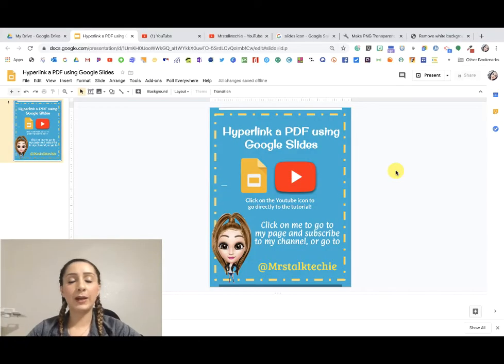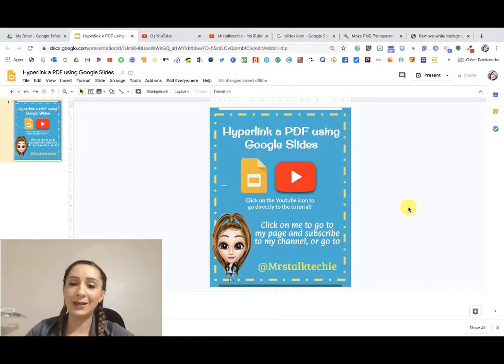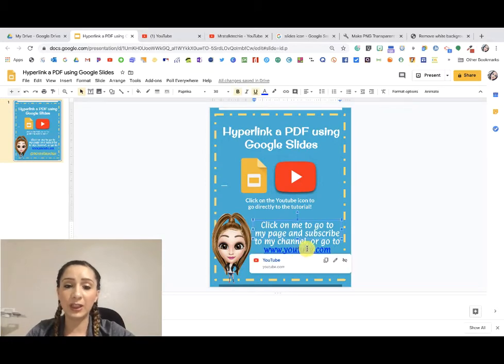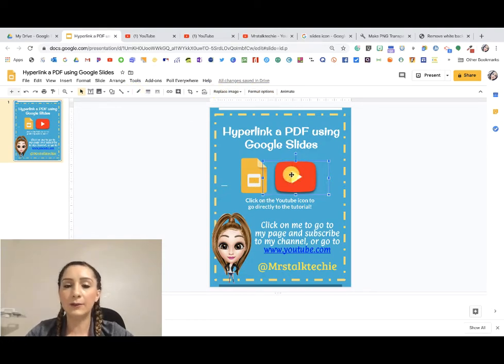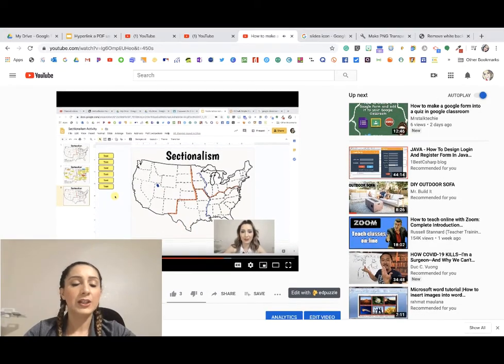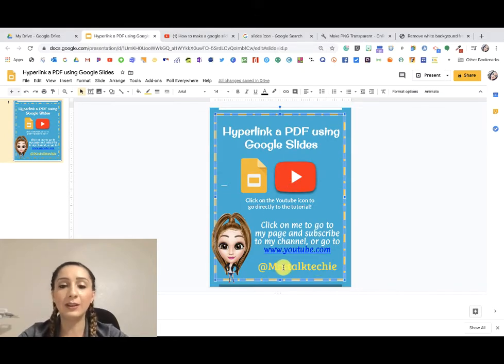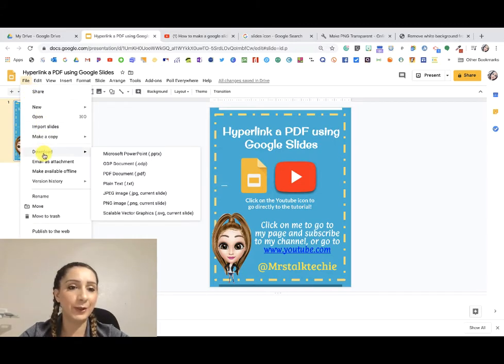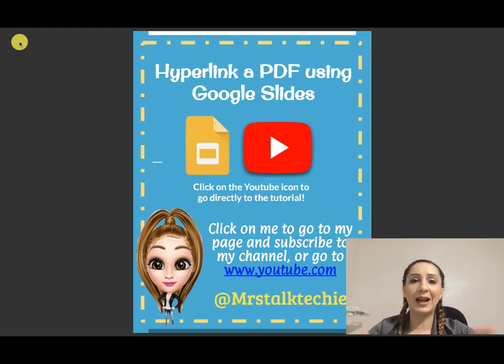How to hyperlink a PDF using Slides